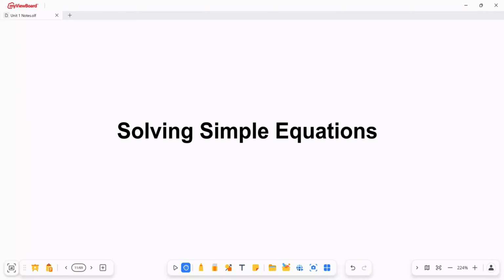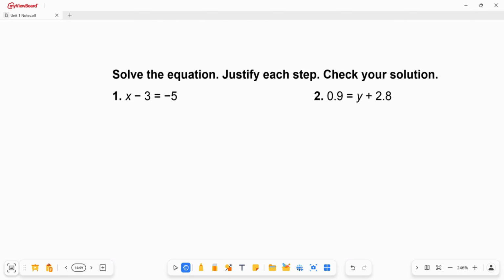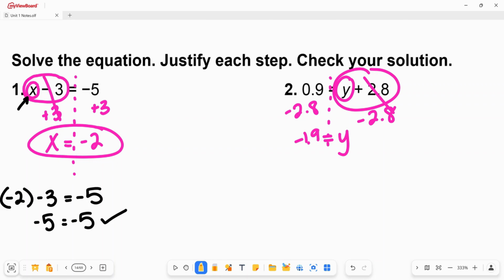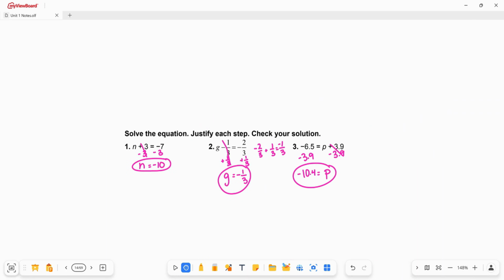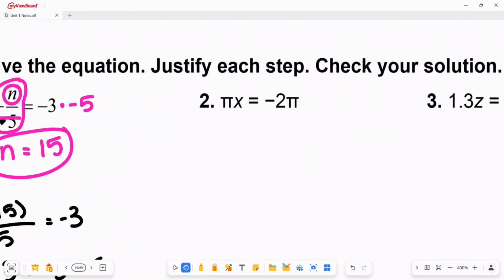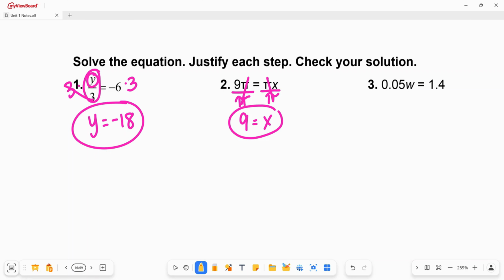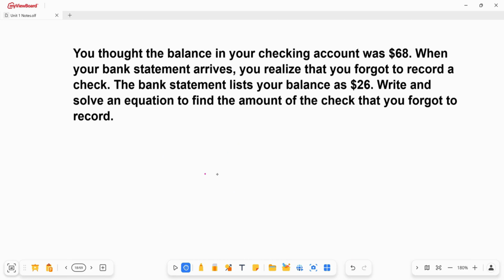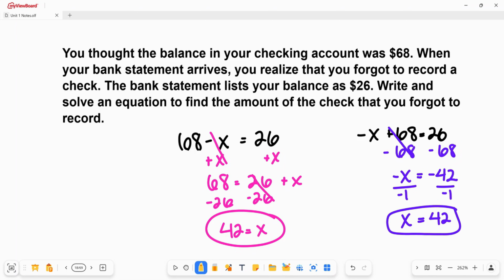Solving Simple Equations